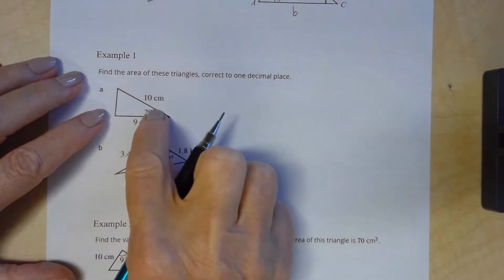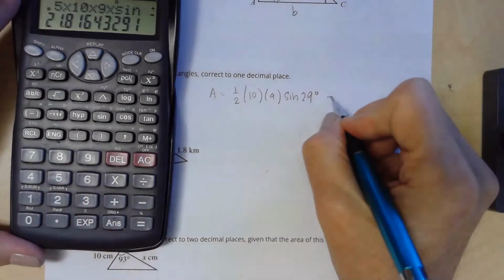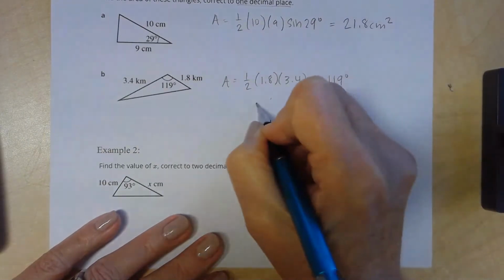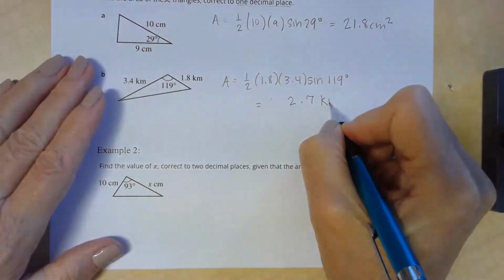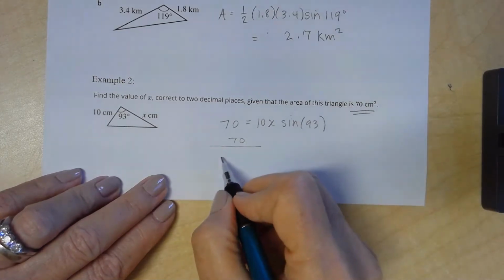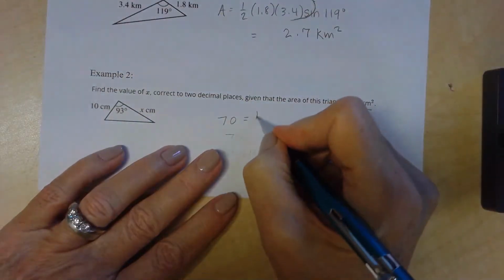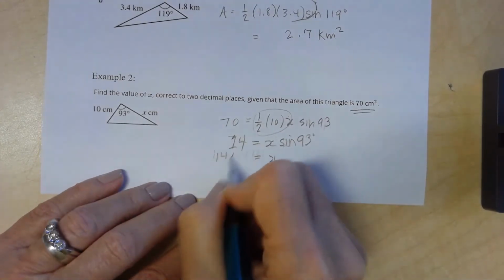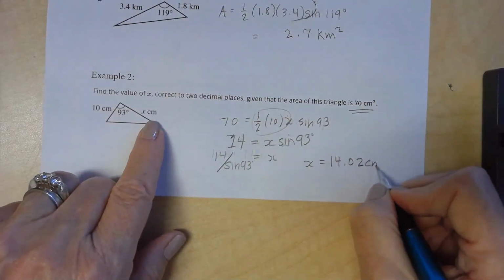Year 10 4I Area of any triangle